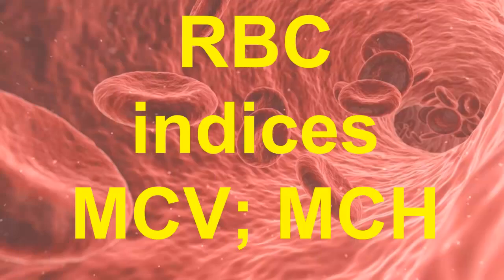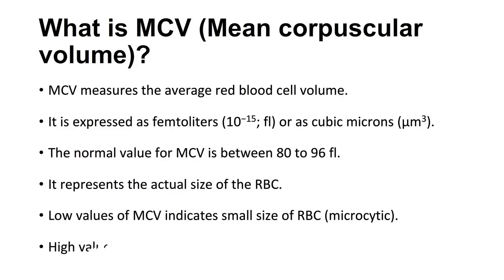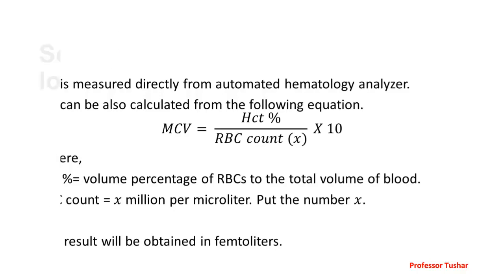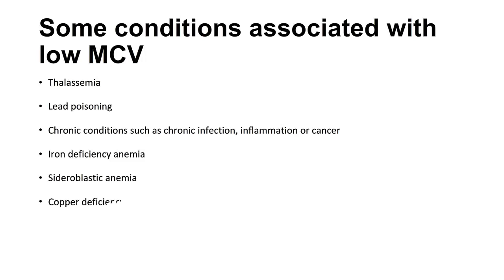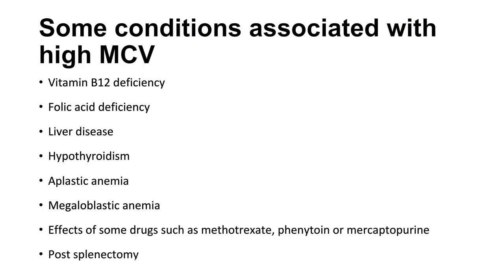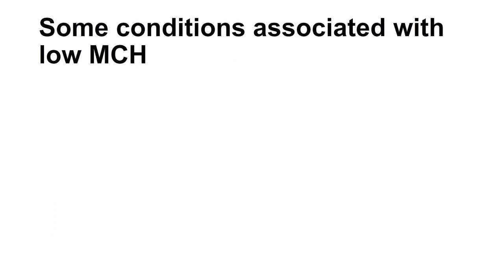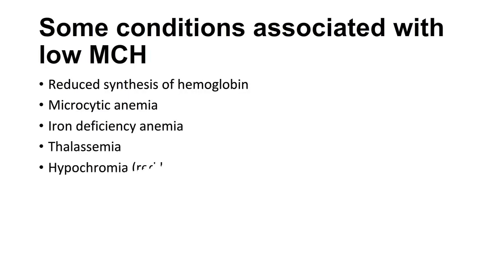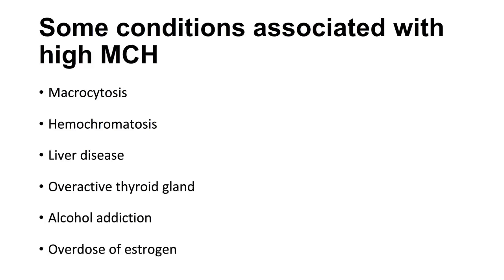MCV and MCH blood tests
This video explains red blood cells indices: MCV and MCH. It explains calculations as well as conditions associated with low and high values of MCV and MCH.

Category: Pharmaceutical Education